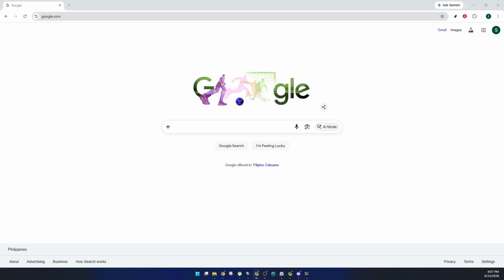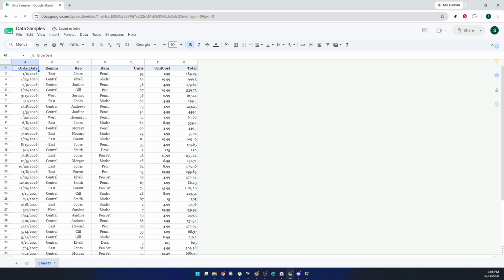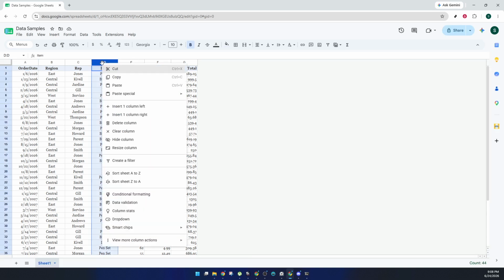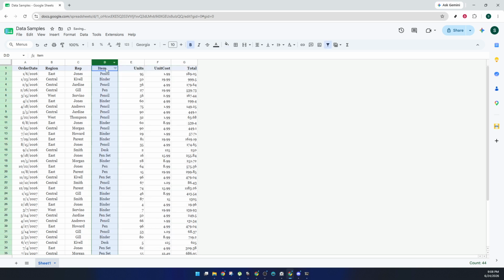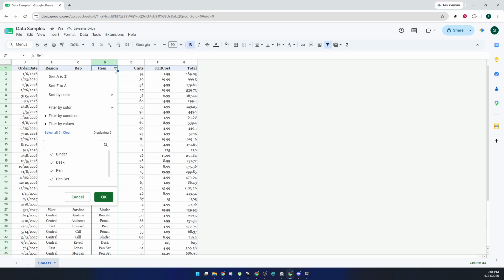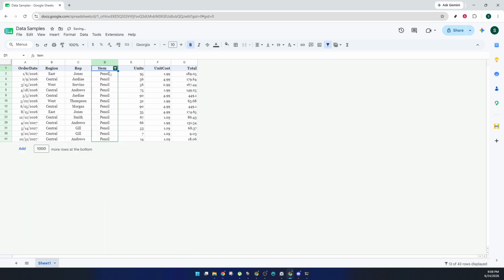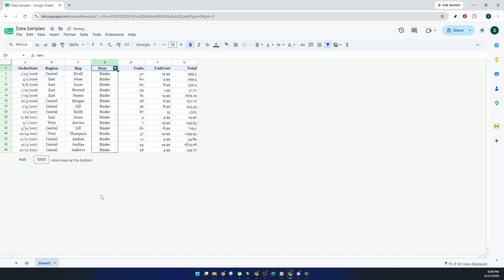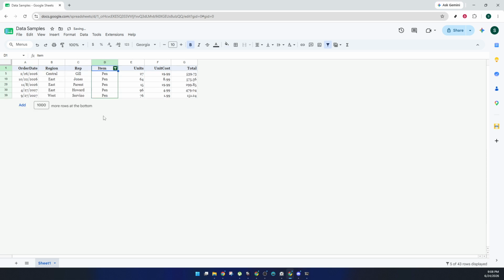How to Sort and Filter Data in Google Sheets - Full Guide (2026)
Organize Your Data: Sorting & Filtering in Google Sheets

Master your data organization! This guide shows you how to sort and filter data in Google Sheets like a pro. Whether you need to arrange names alphabetically or filter by specific criteria, we’ve got you covered.

In this video, we cover:

Sorting by single and multiple columns
Creating and saving filter views
Filtering by condition (text, date, or values)
Difference between "Sort Sheet" and "Sort Range"